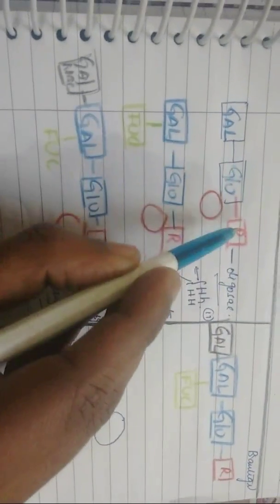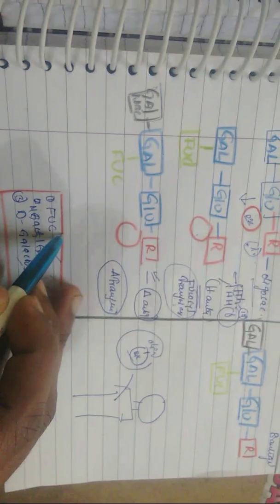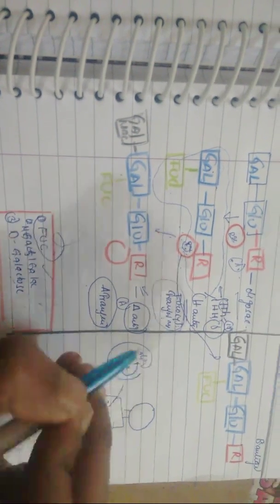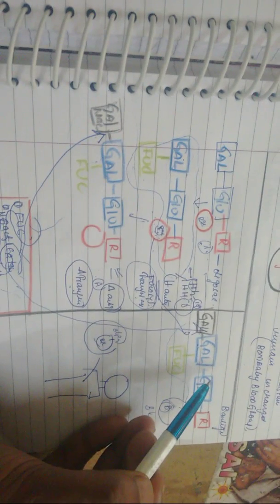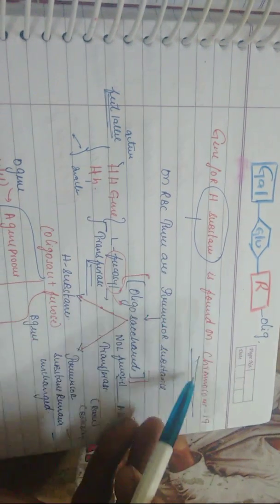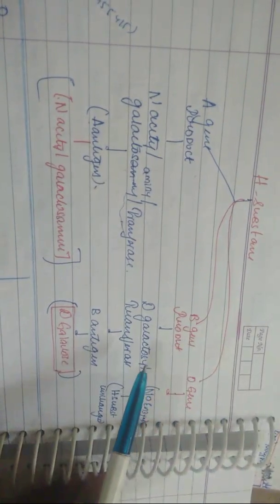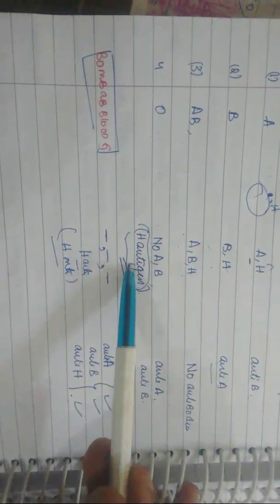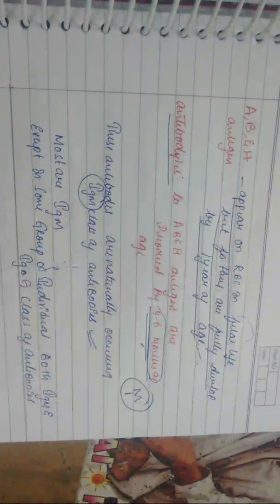H Antigen And Bombay Blood Group In Simple Way